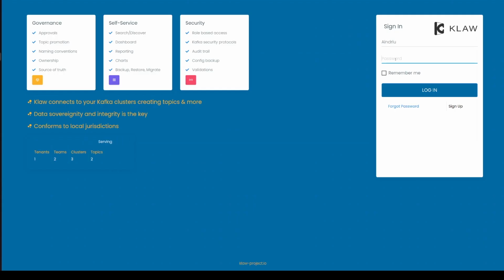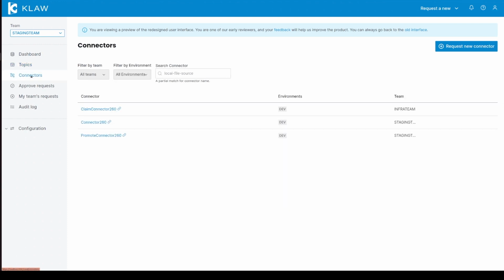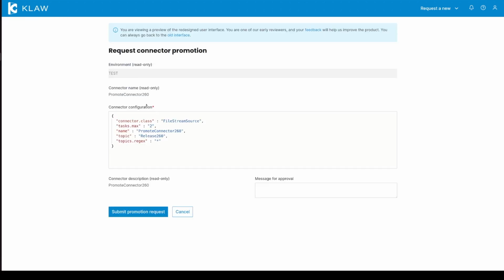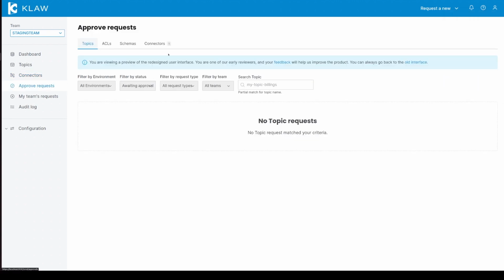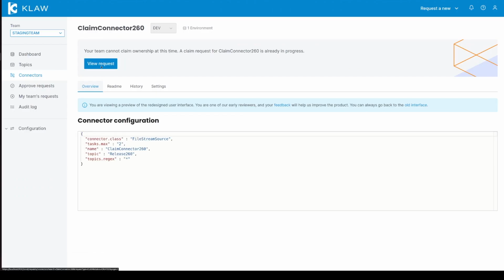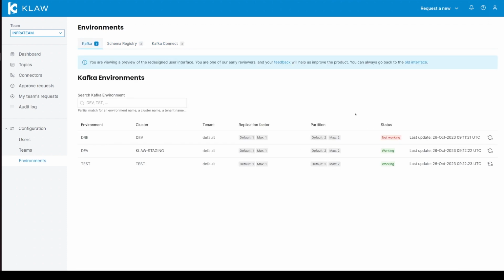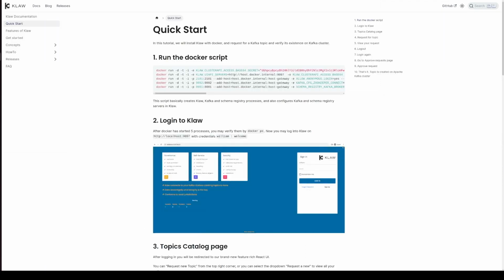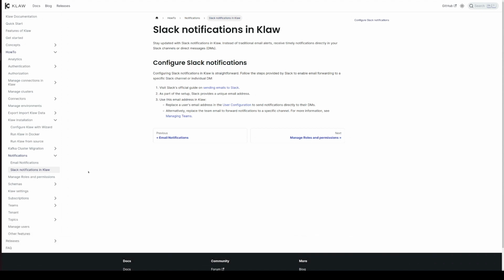Klaw 2.6.0 Demo: Easy Apache Kafka® Governance and Administration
A brief overview of some of the key features and improvements in Klaw 2.6.0. A redesigned Connector Overview with an improved user experience, our documentation has been updated to support a new easy demo environment and guides available to setup slack notifications.

CHAPTERS
0:00 Introduction
0:14 New Coral Landing Page
1:05 New Connector Overview
1:44 Promote a Connector
3:22 Claim a Connector
4:29 Environments with Status
5:08 Quickstart Guide
5:57 Docker Install Guide
6:20 Slack Notifications